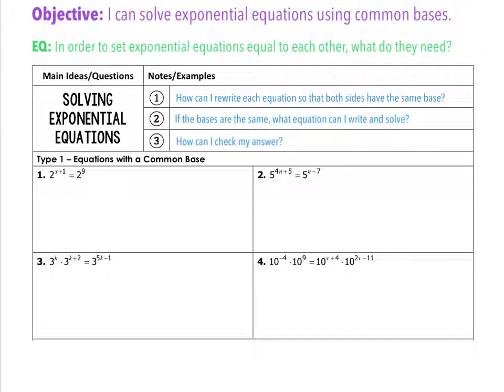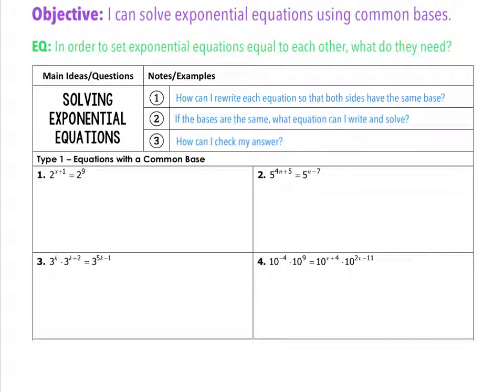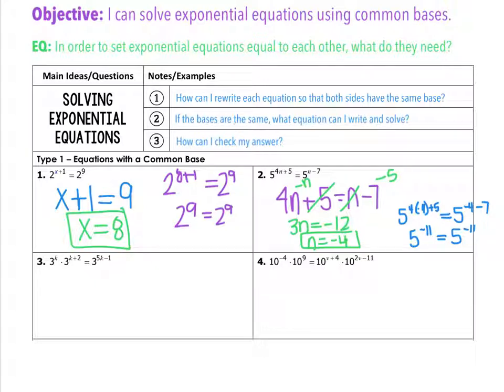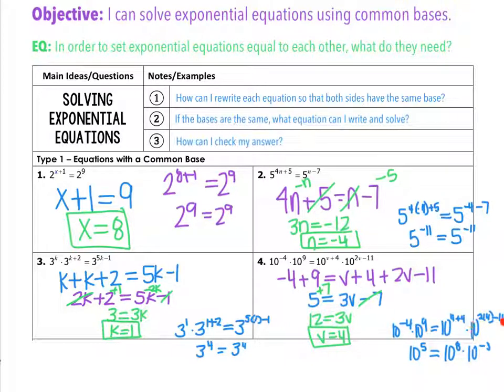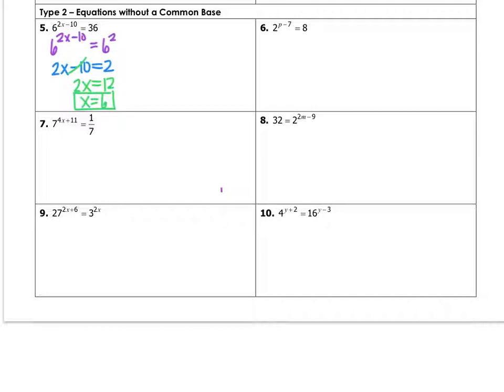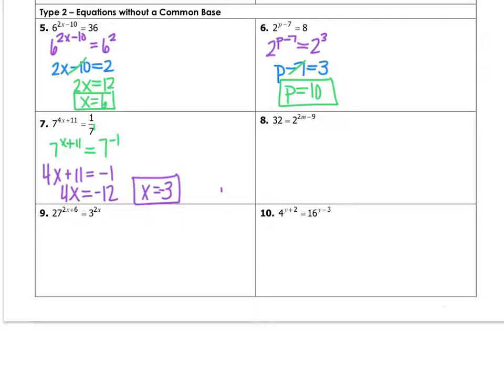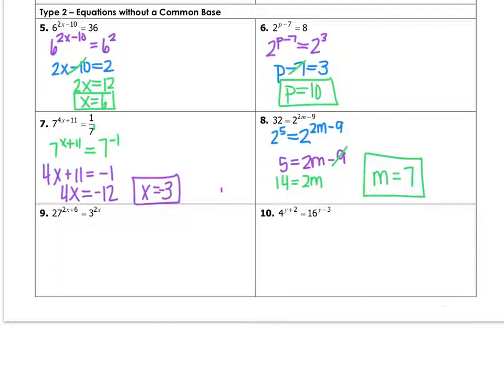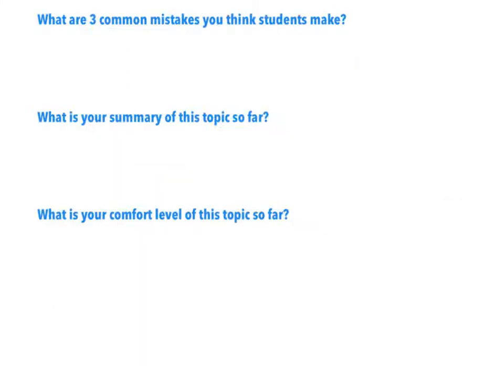Solving Exponential Equations Using Common Bases